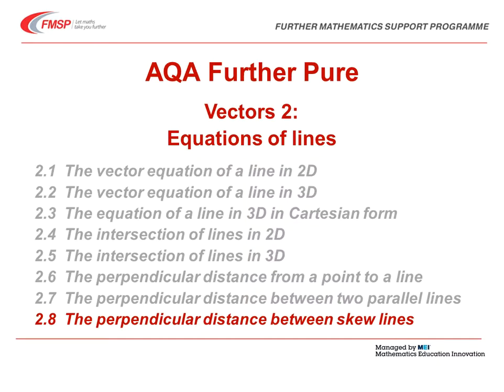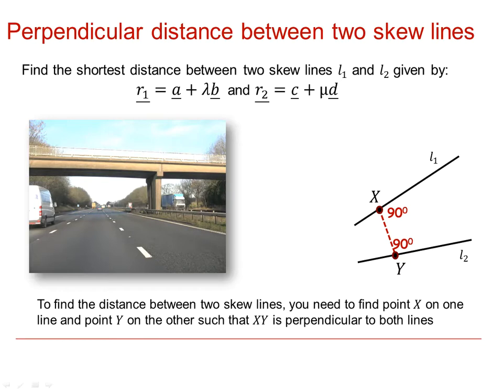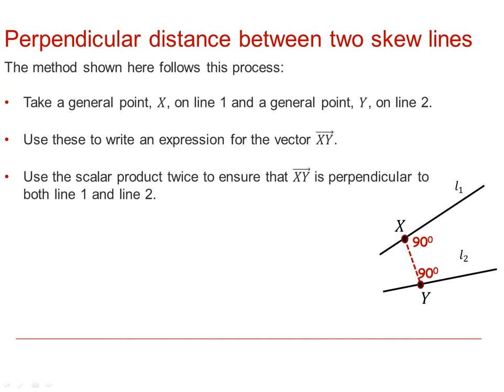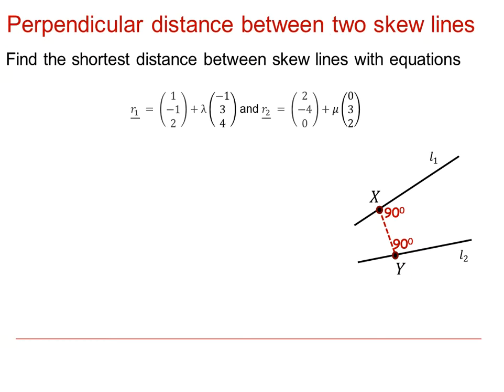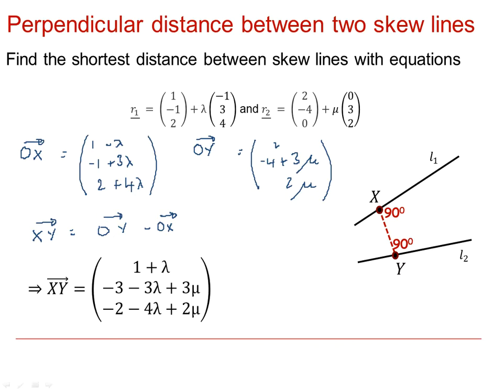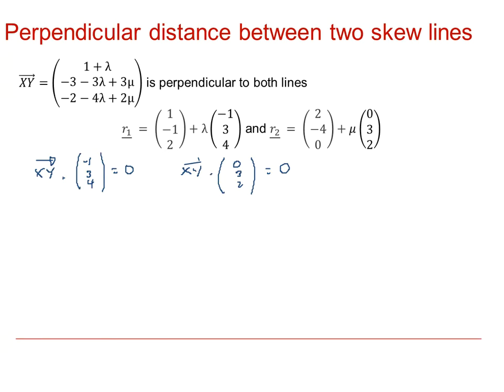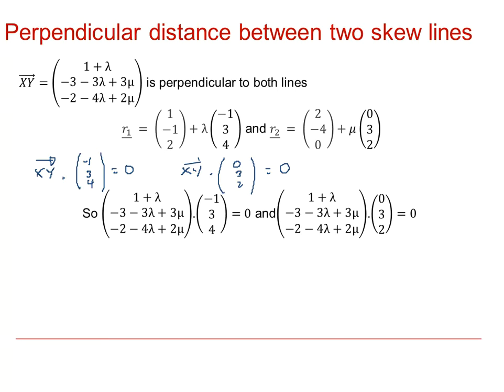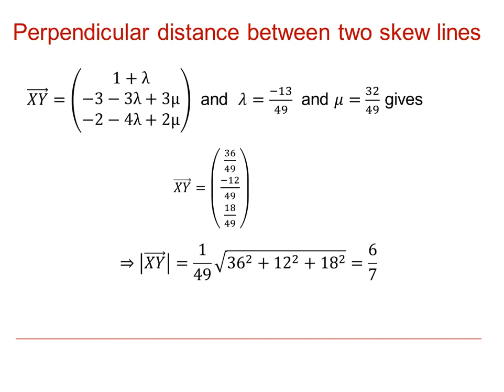AQA Further Pure: Vectors 2-8